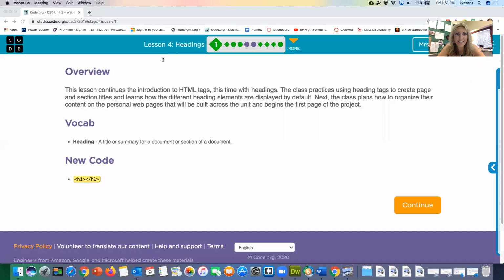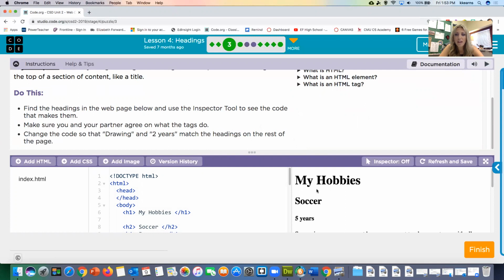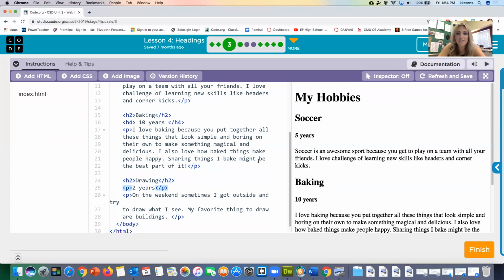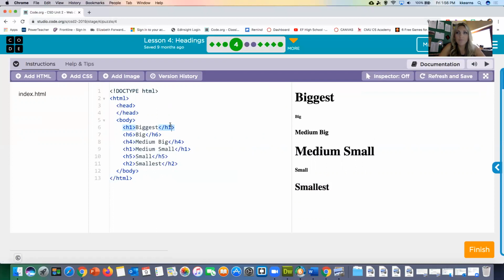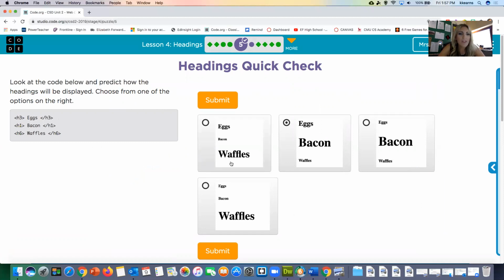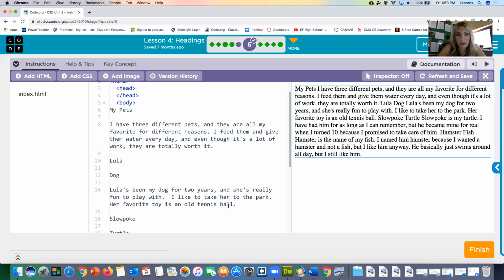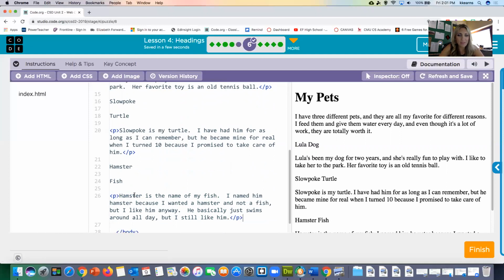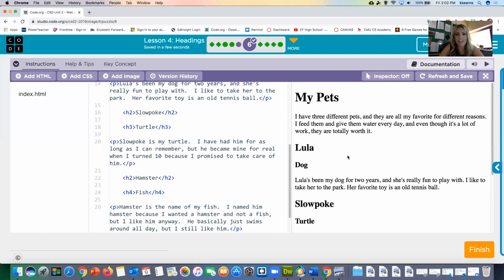HTML Headings: Code.org Lesson 4, Levels 1-6